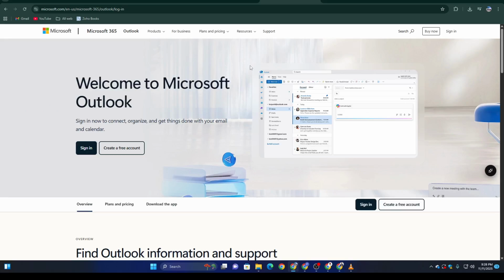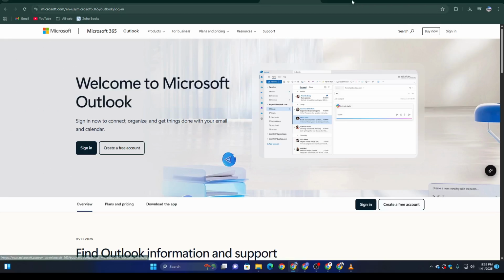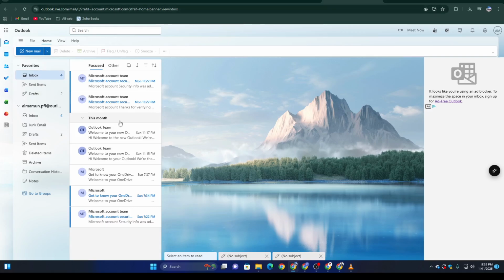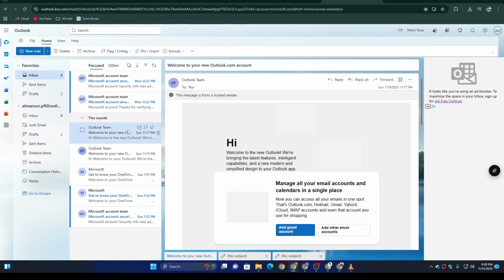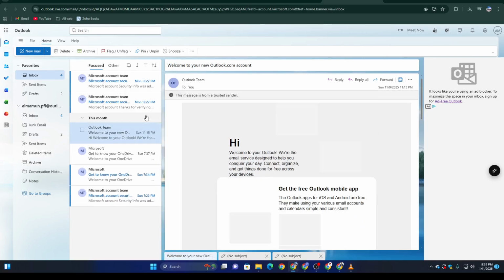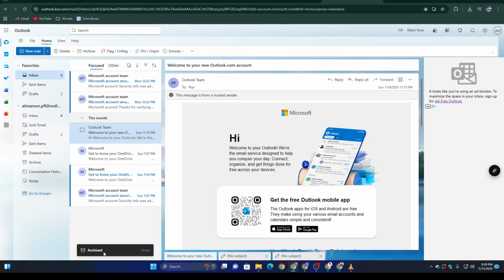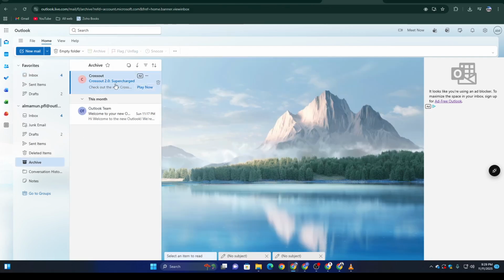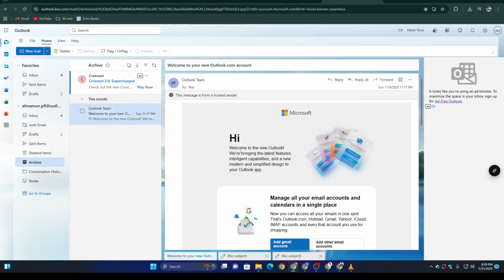How To Outlook Mail Archive - 2025 (Very Easy)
How to Outlook Mail Archive
In this video, how to Outlook Mail Archive is explained step by step for easy email management. You will learn how to archive emails, organize your inbox, and access archived messages efficiently. This guide also covers setting up automatic archiving, managing storage space, and keeping your Outlook account organized for better productivity.